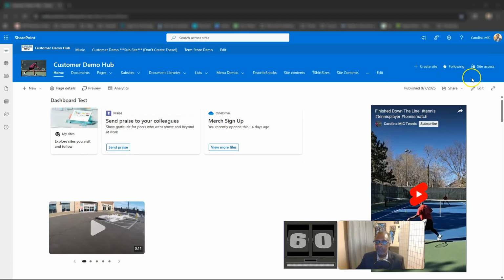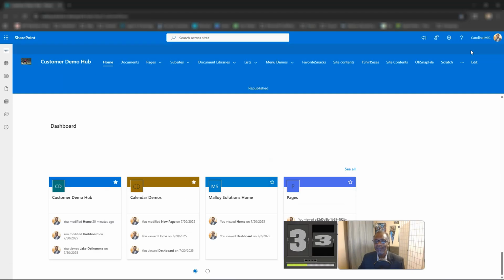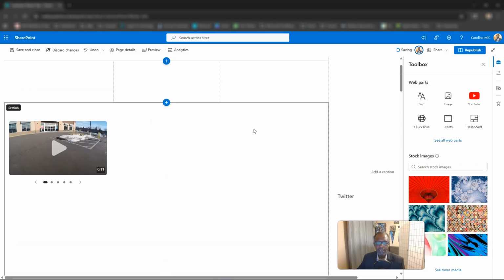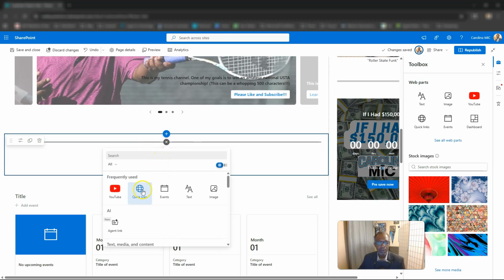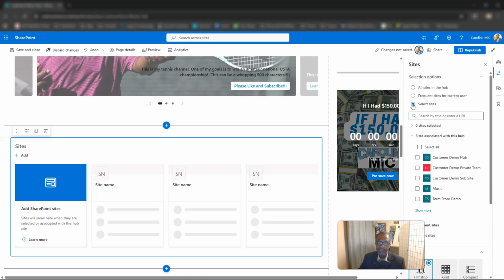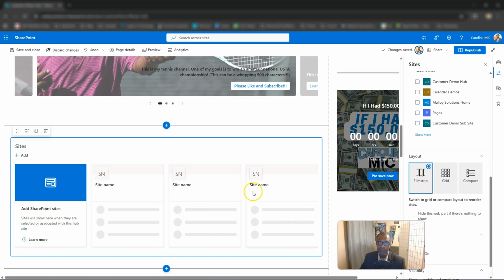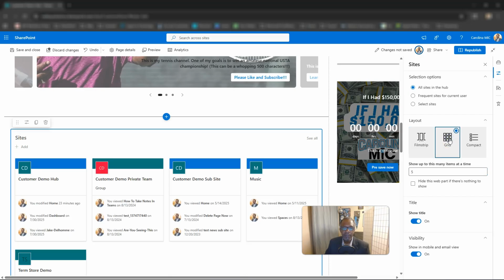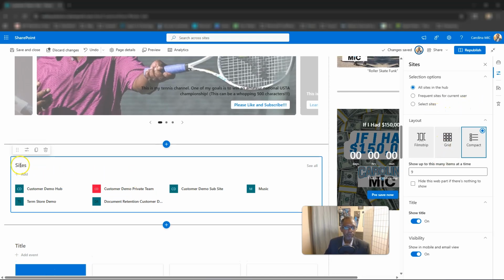👉 SharePoint Sites Web Part | Layouts, Titles & Custom Site Options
Learn how to use the Sites web part in SharePoint Online to keep your intranet clean, useful, and personalized. In this tutorial, I’ll cover:

- Showing frequent sites, hub sites, or custom sites

- How to configure layout options for the best look

- Editing the web part title for clarity and branding

The Sites web part is a simple way to connect people to the places they need most—whether you’re building an intranet home page or a focused team hub.